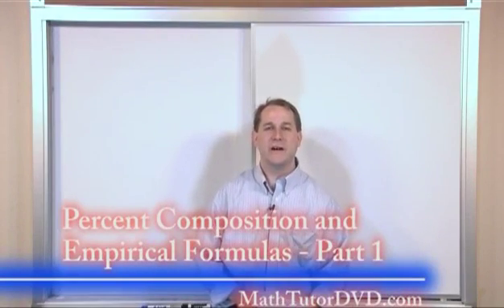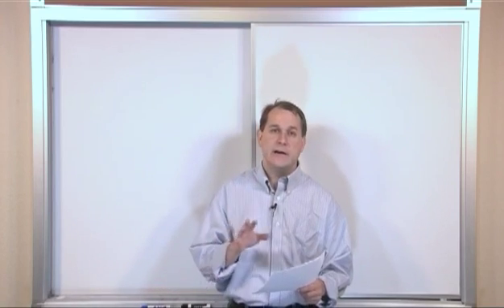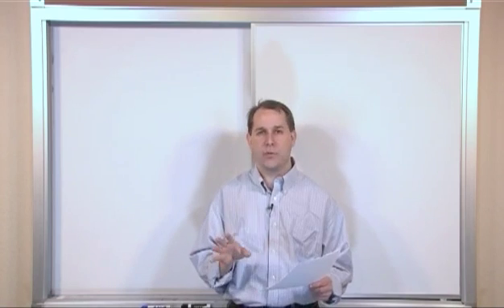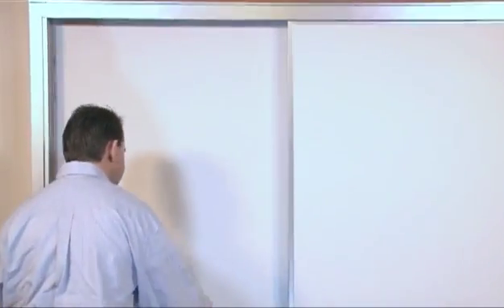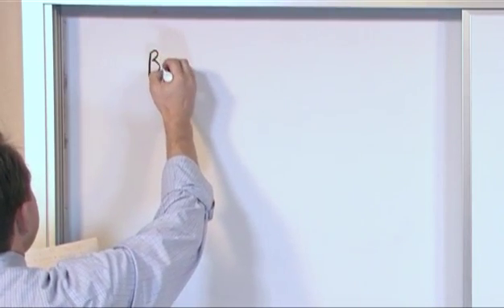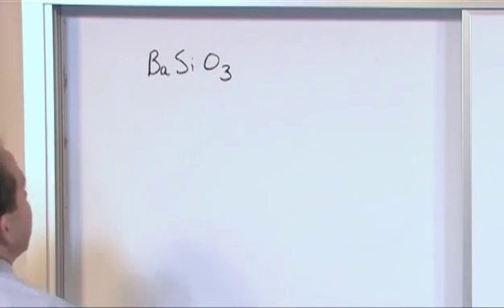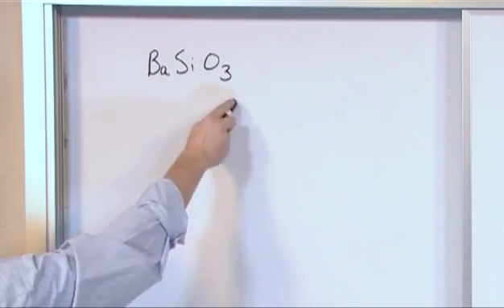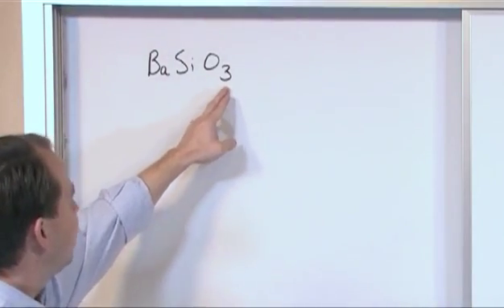Lesson 4 - Percent Mass And Empirical Formulas, Part 1